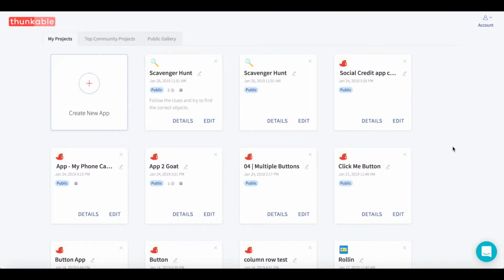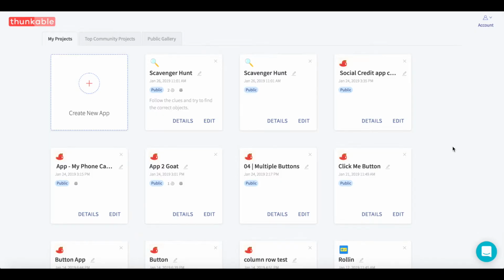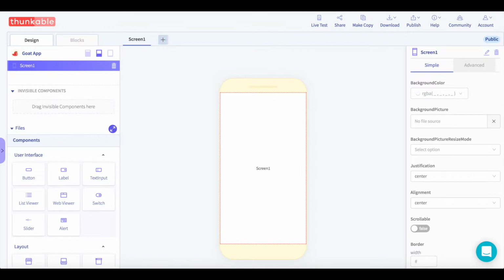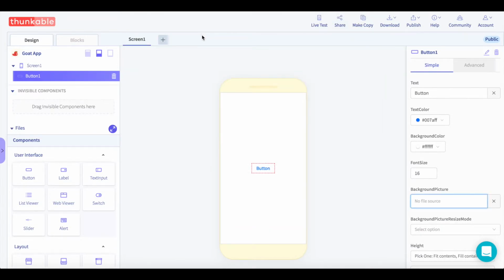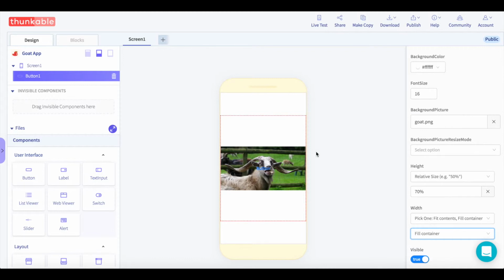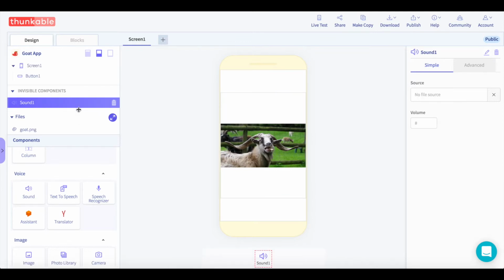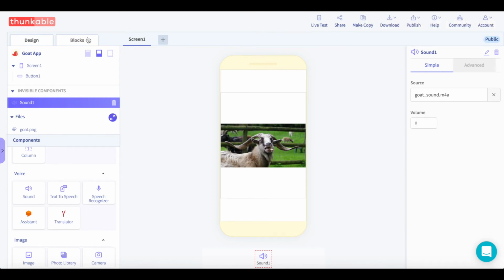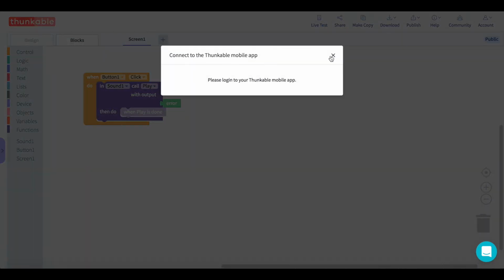06| Goat App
Create a Screaming Goat App on Thunkable

-How to upload Sounds
-How to use Buttons